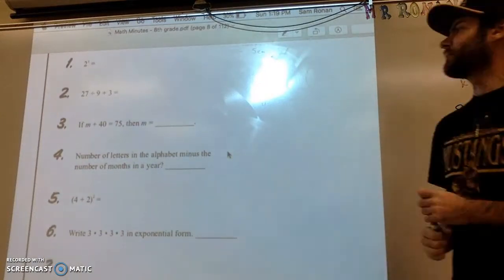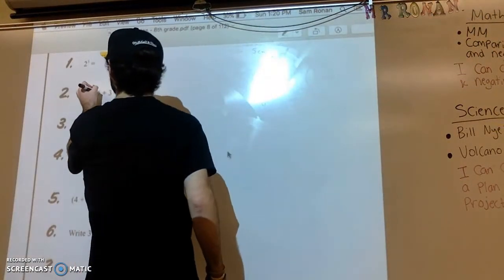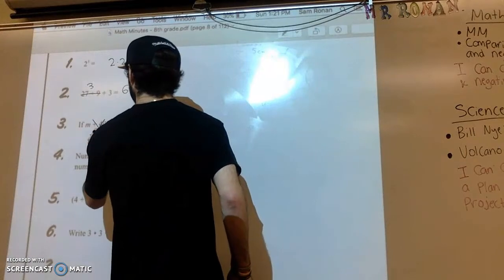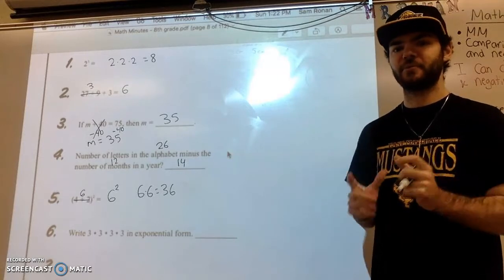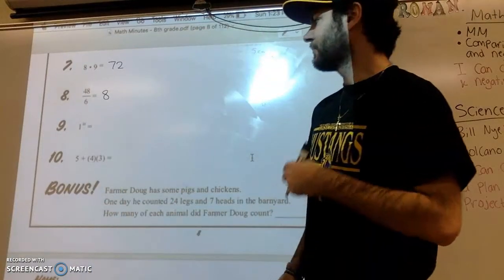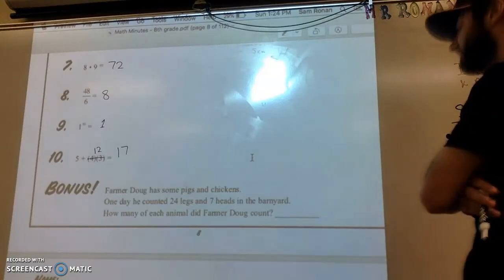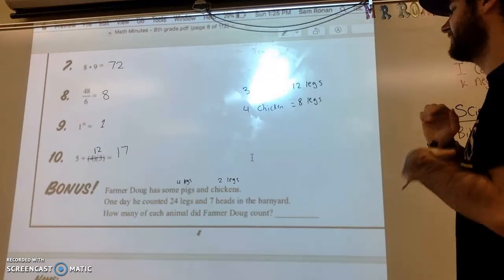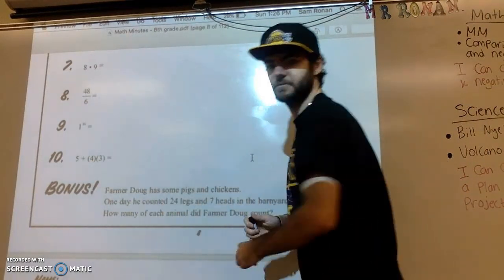8th grade MM1